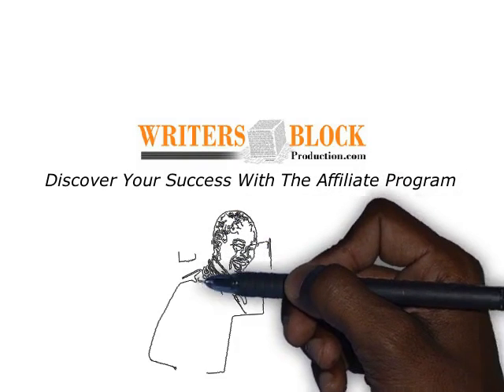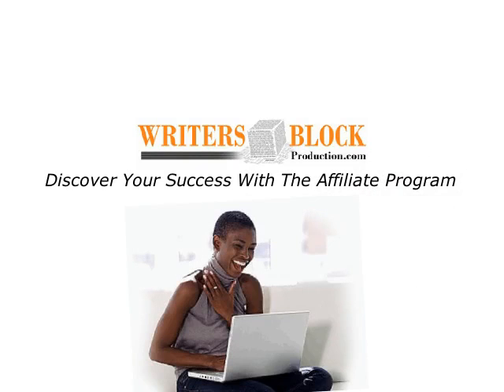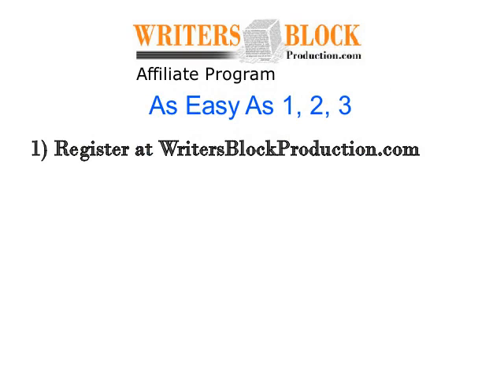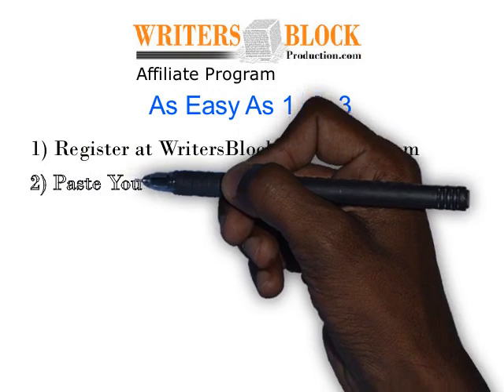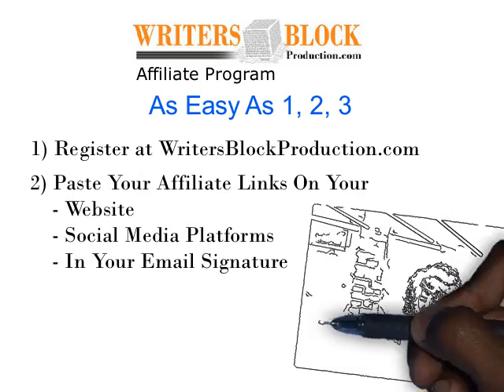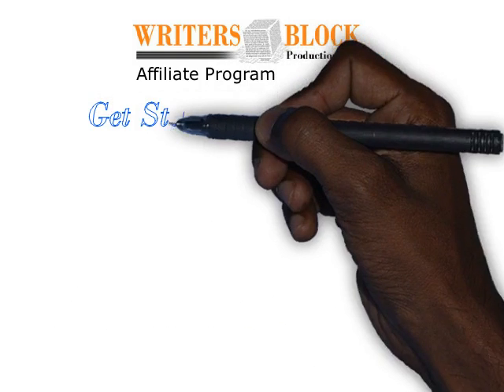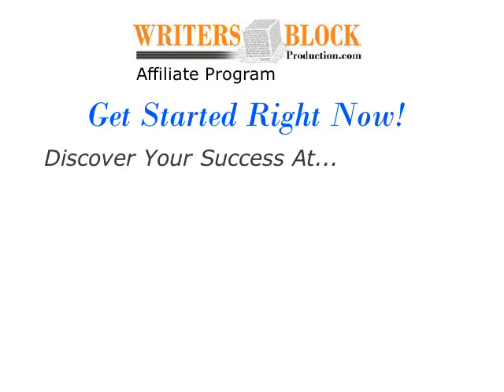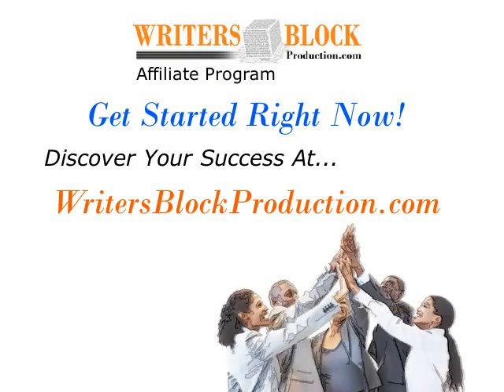Writers Block Production, LLC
Writers Block Productions, LLC is an independent African American ePublishing and publishing company. Our goal is to publish high-quality fiction novels, children books, greeting cards, music, gluten free cookbooks and offer Self-Help guides for writing to a range of talented practical and committed individuals.
We share a dedication to high standards and a willing to embrace contemporary topics.